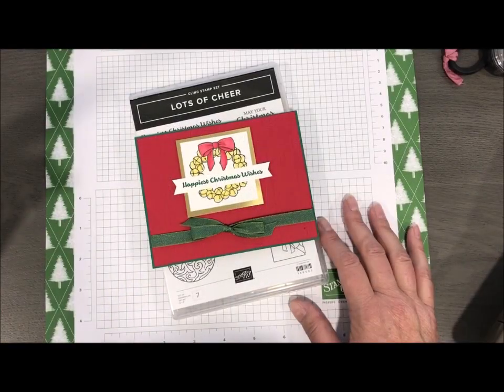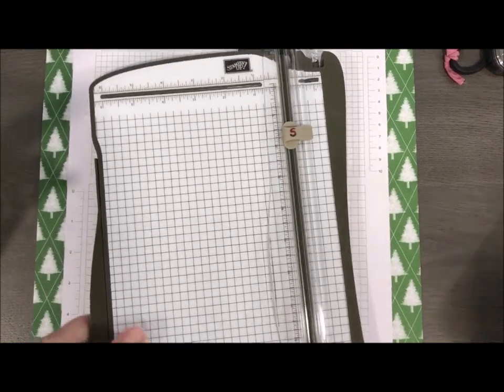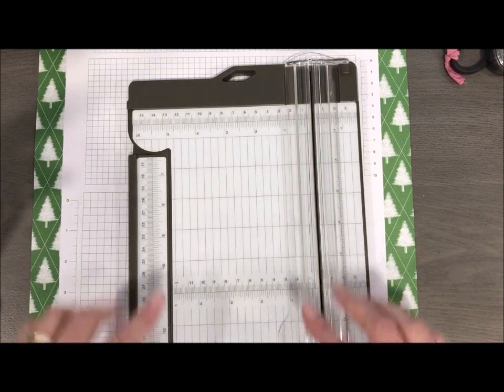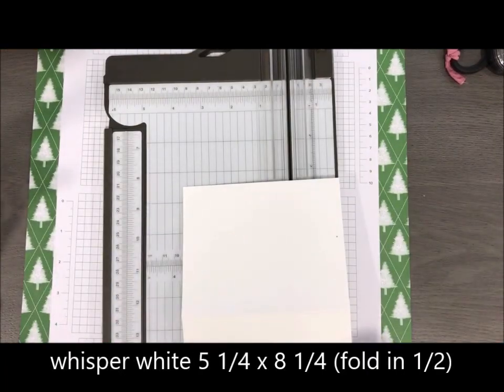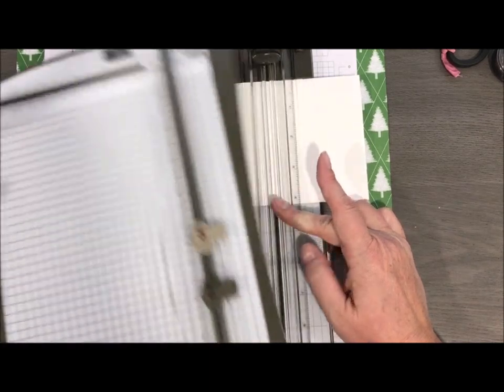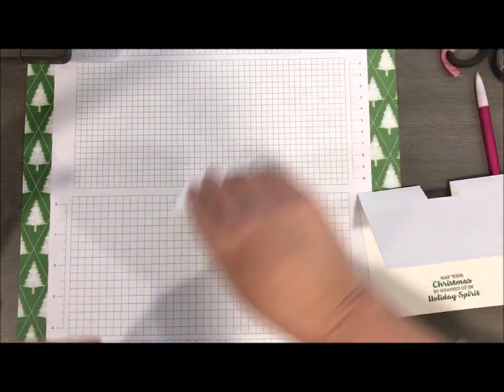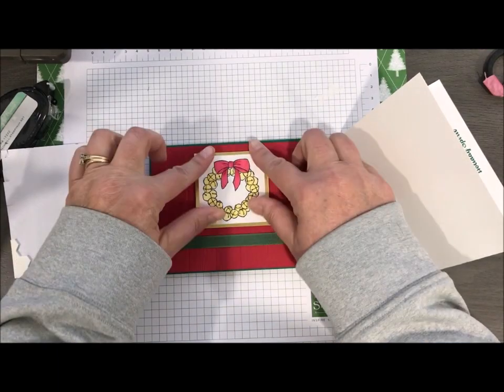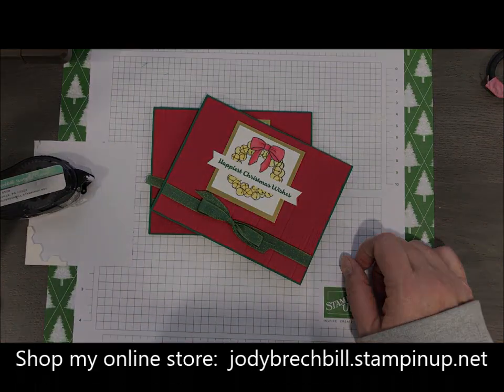movie monday new trimmer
An adorable pop up snowman card and a bit about our brand new Stampin' Up! paper trimmer